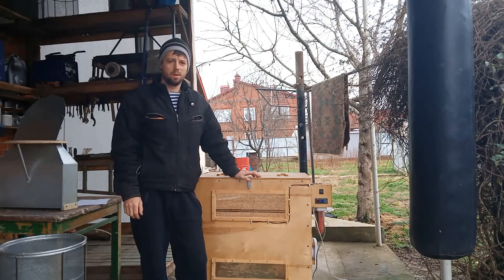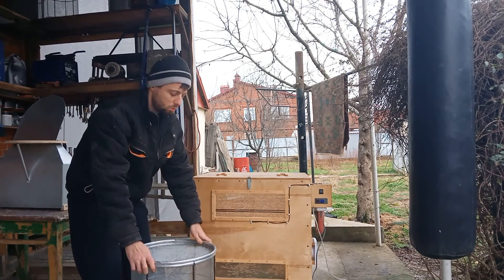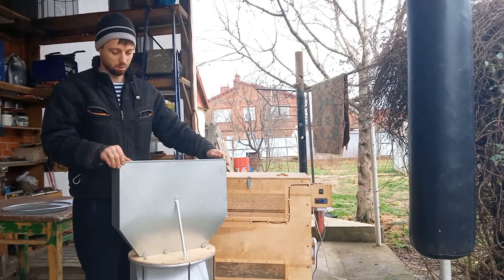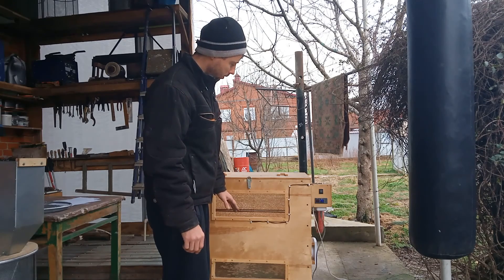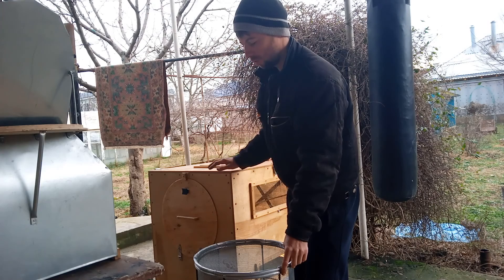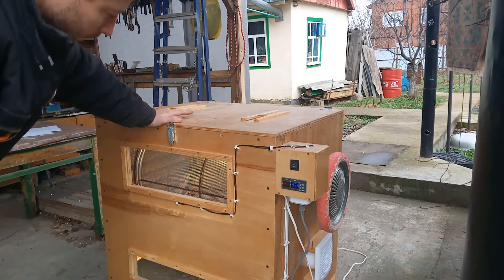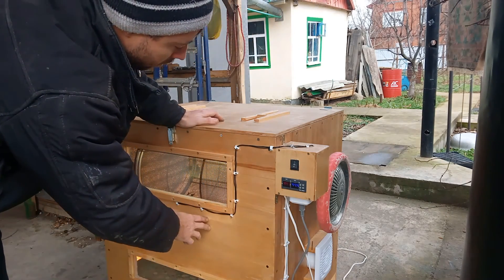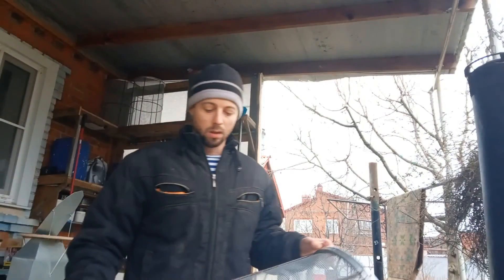Термокамера.Как лечить пчел от клеща без химии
Термокамера Для обработки пчёл от клеща без химии/Thermal chamber For the treatment of bees from a tick.